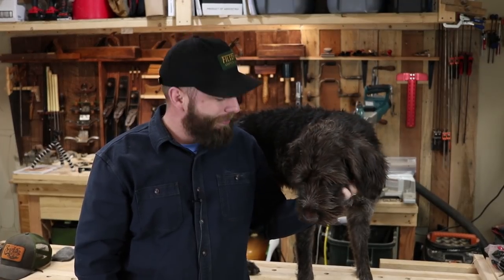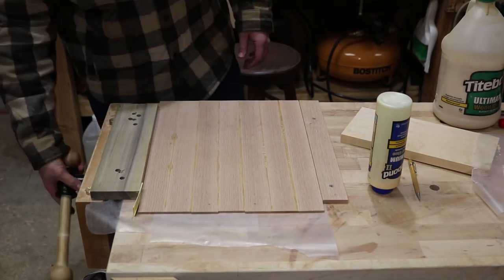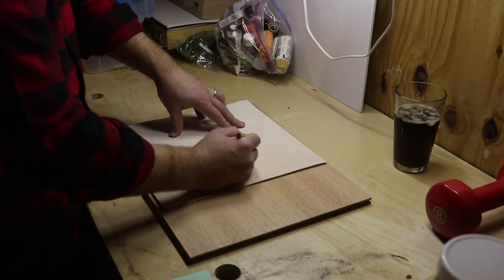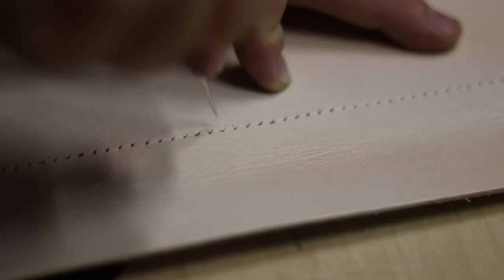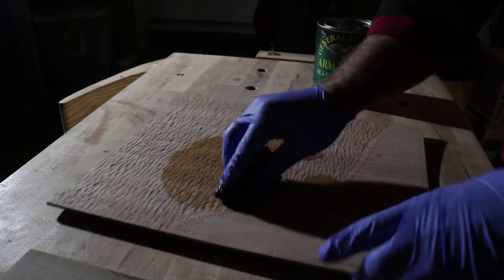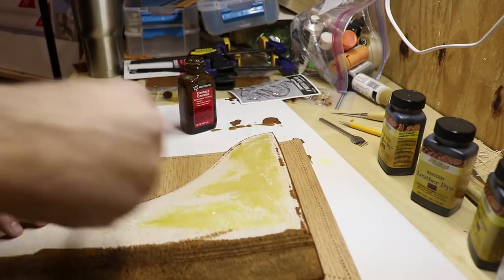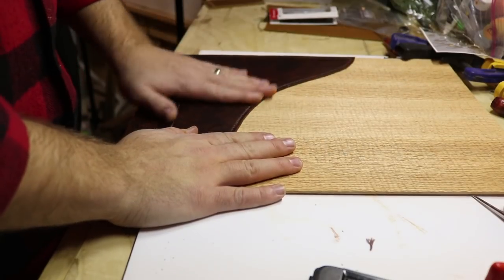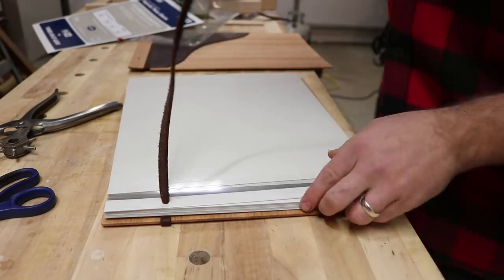Making a Photo Album with Leather and Wood // How To // Woodworking // DIY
How to make a photo album with leather and wood. Making a special woodworking gift for my wife.